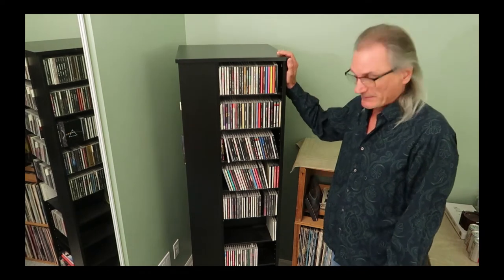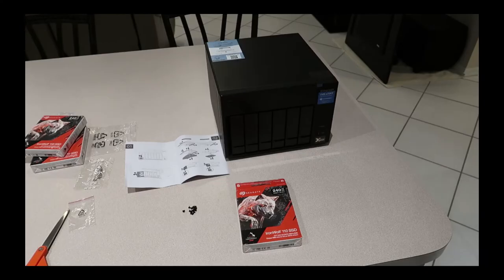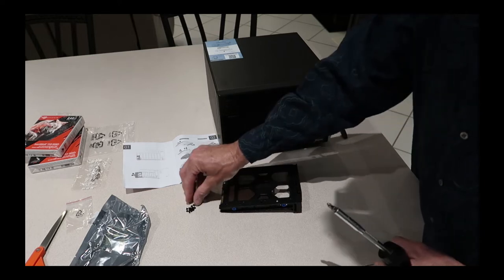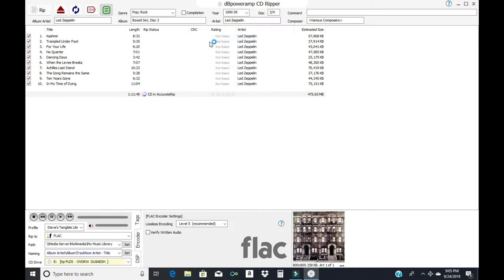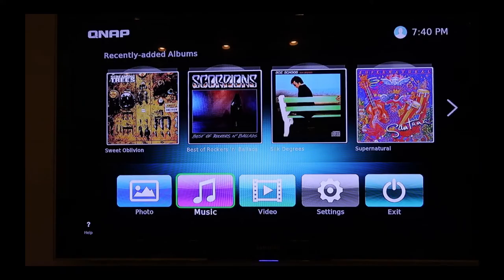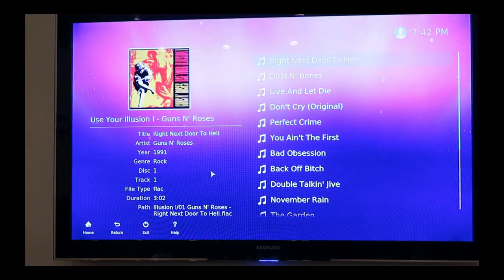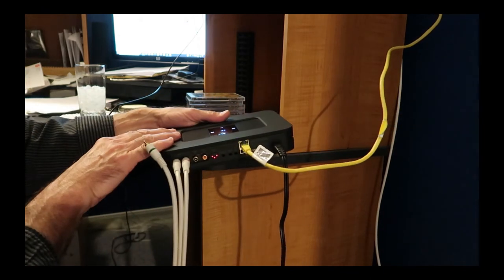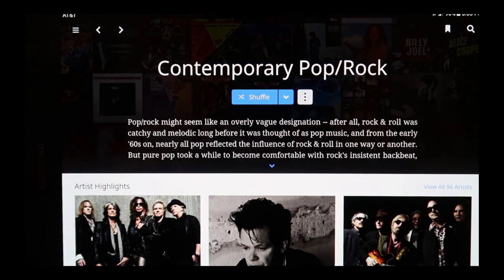QNAP TVS-672XT NAS / Bluesound Node 2i DAC As A Roon Music Server.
Put together a home music server using a QNAP TVS-672XT NAS with a Roon Core and a Bluesound Node 2i 'Roon Ready' DAC.  It took several days to make it all operate correctly.  But once up and running, it works great!